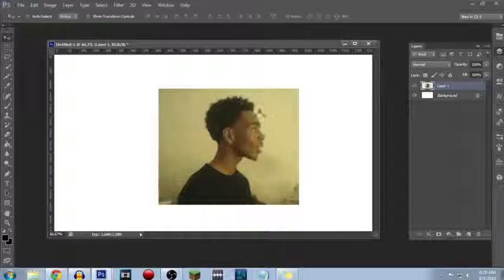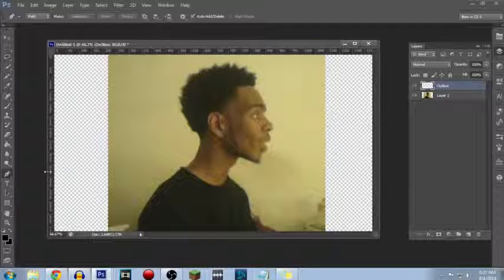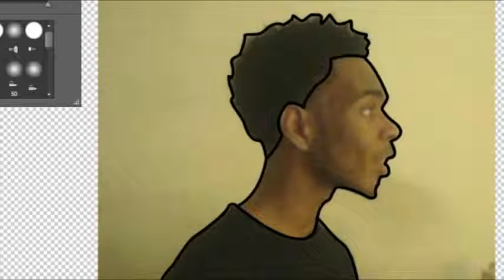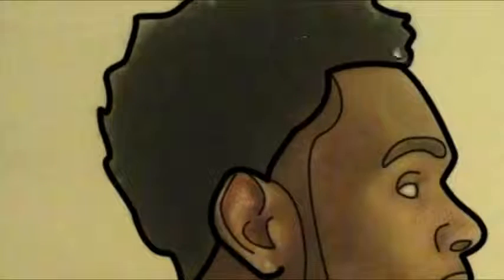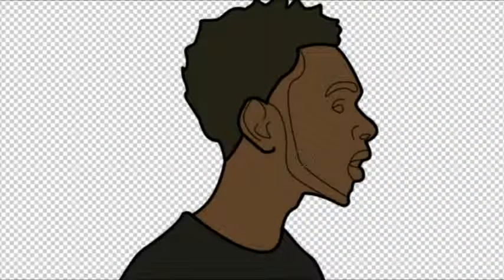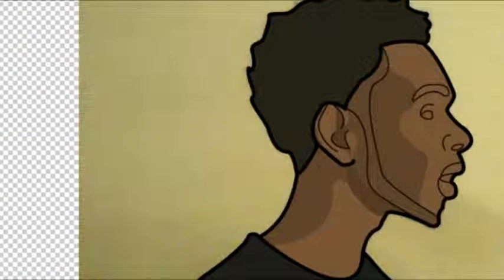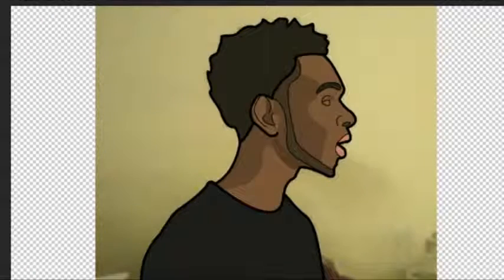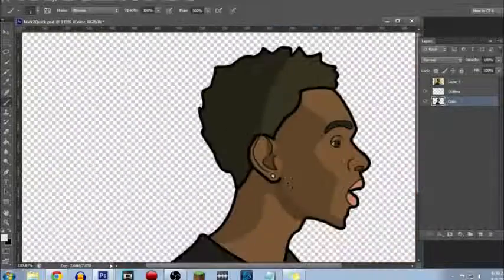Draw Yourself Nick2Quick Photoshop